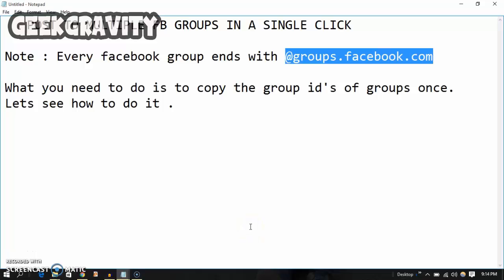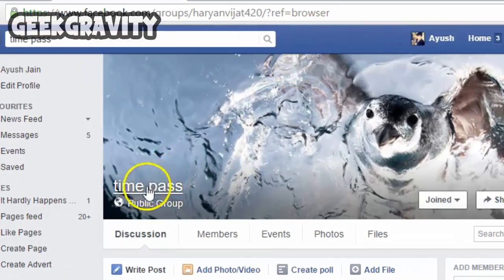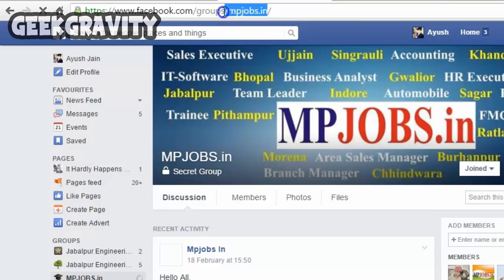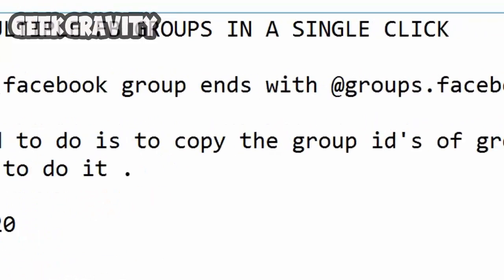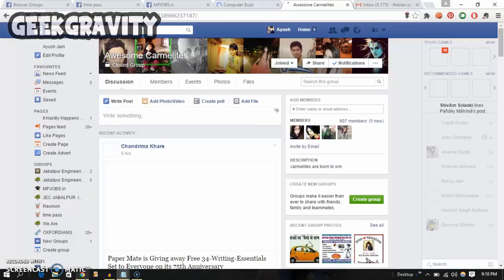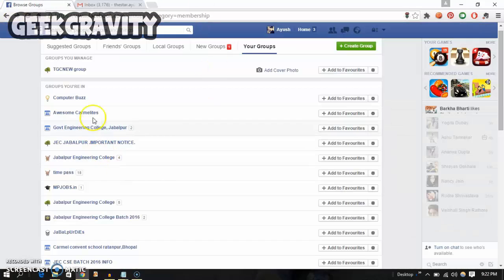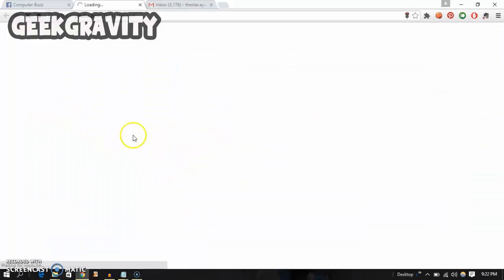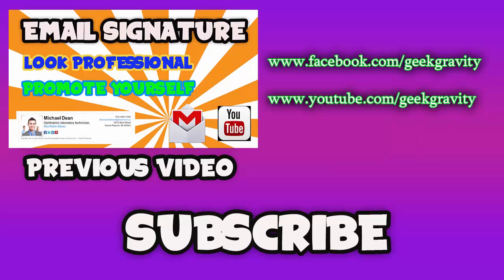HOW TO POST TO MULTIPLE FACEBOOK GROUPS SIMULTANEOUSLY | SINGLE CLICK